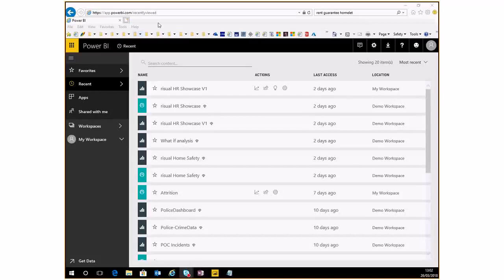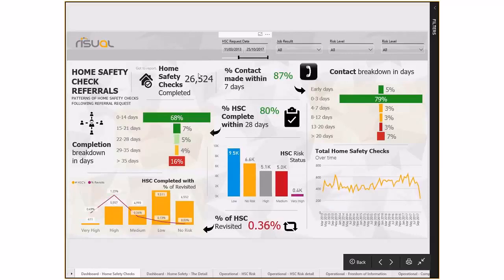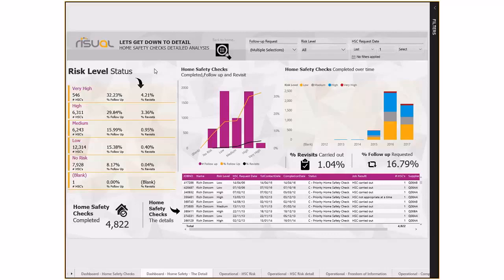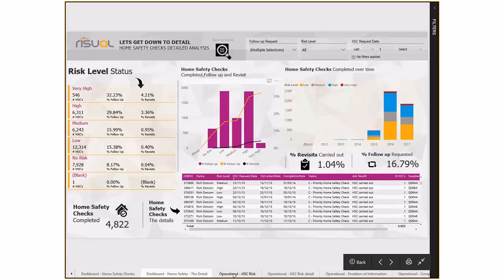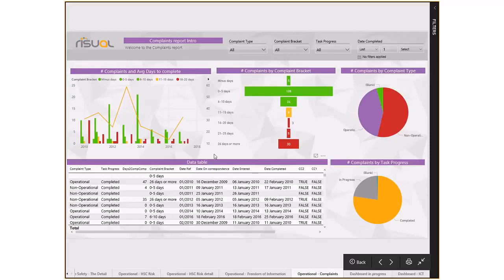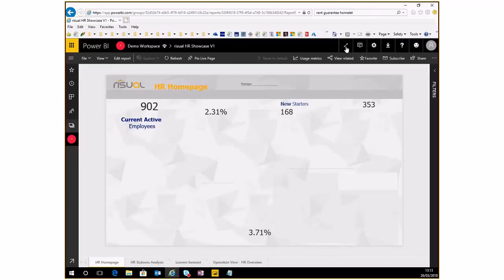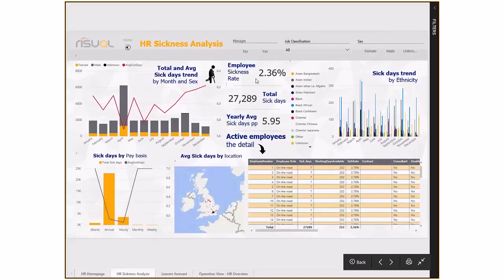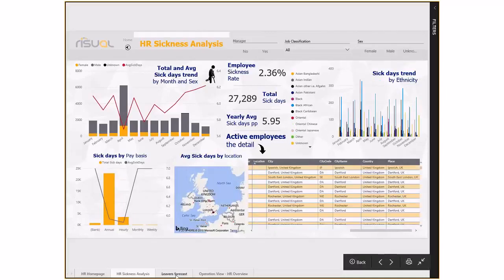Power BI Demo portal Overview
This video demonstrates only part of the capabilities of Power BI. We have used our expertise and knowledge to create a functional set of demonstration reports that will not only bring your data together in a single consumable portal, but allow you to analyse that information with detailed precision and further allow you to make key business decisions moving forward. Those decisions will in effect filter back into the reports in the near future allowing you to see the changes and how they have been reflected.